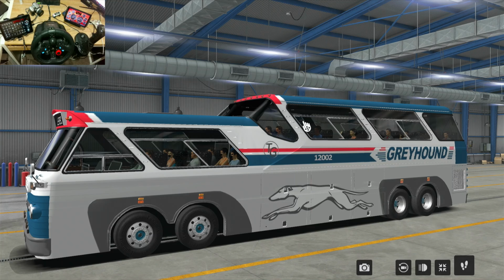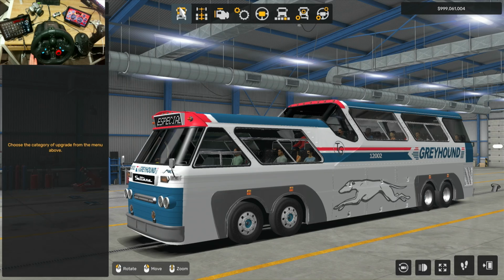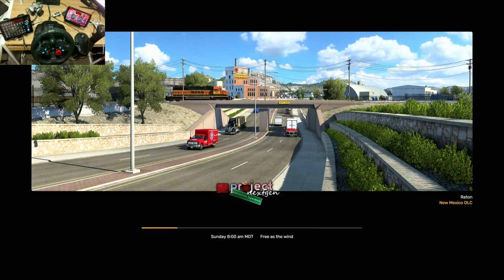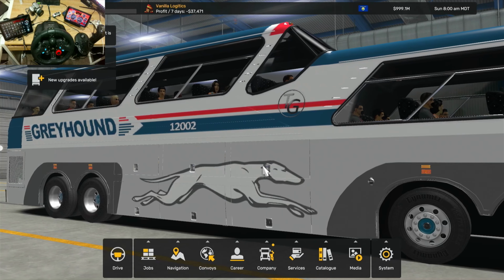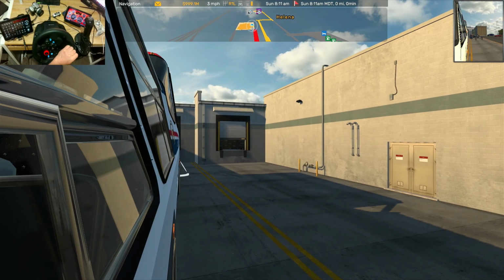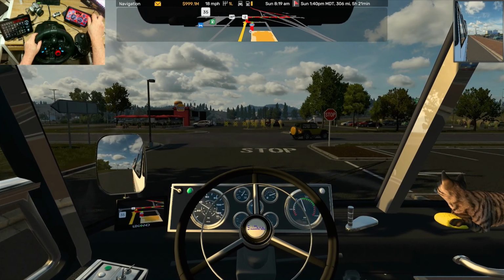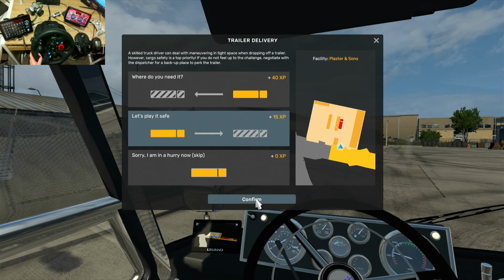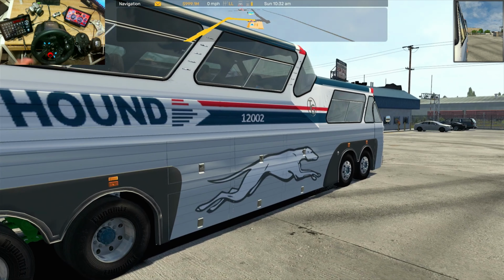How To Pick Up Passengers in ATS - Hover Trucks WHat The ....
Let me show you how to drive buses and pick up passengers in American Truck Simulator, but whatch out for those pesky Hover Trucks

or Hit the Thanks button below the video